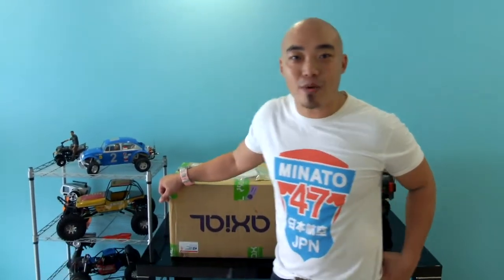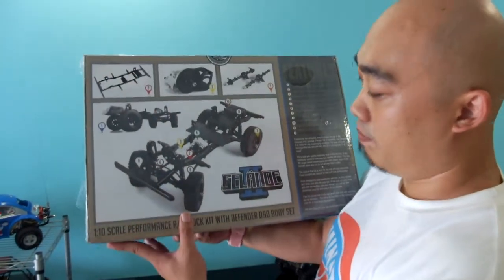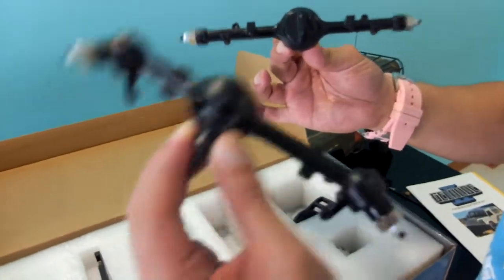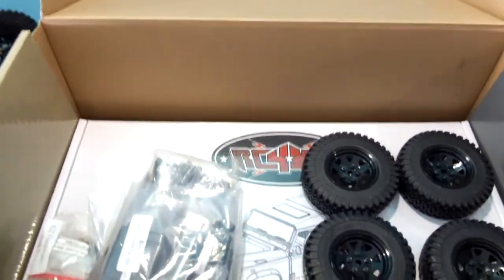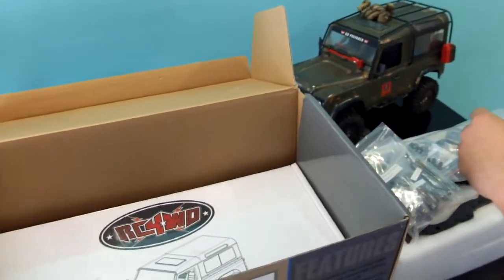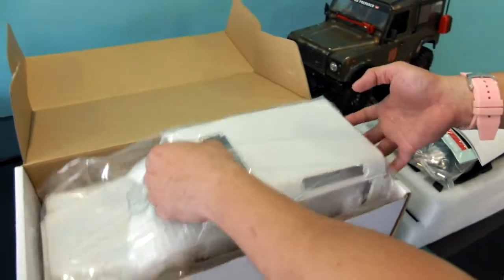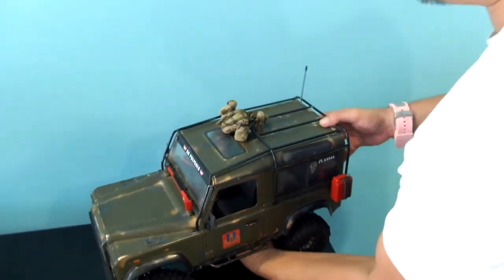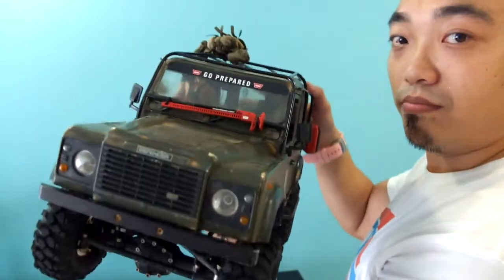Unboxing The RC4WD Gelande 2 Kit By Will@TrailSeekers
Our 1st unboxing video features the RC4WD Gelande 2 Kit. The latest rc scale kit from RC4WD, unboxed by our Trail Seeker's core member, William.

We are also on Facebook, so log in and do search for us!